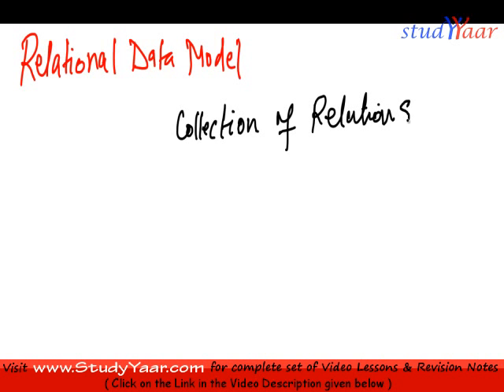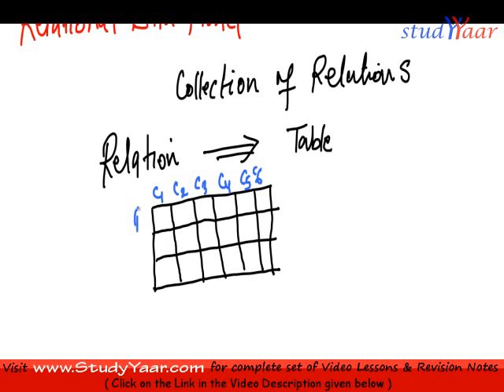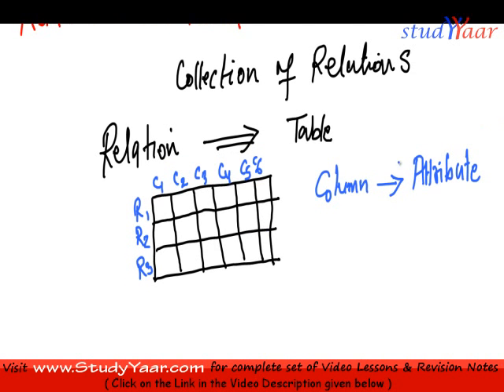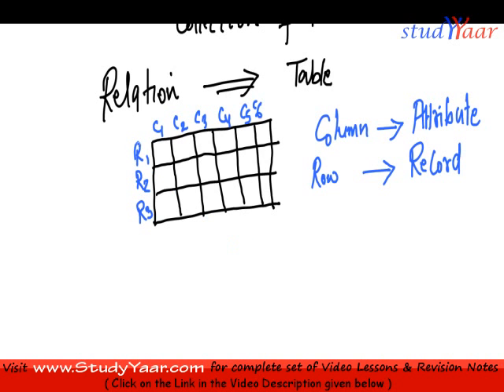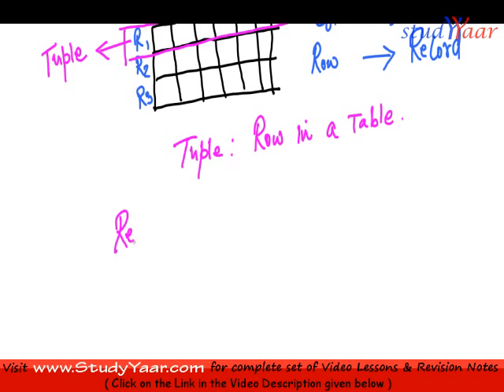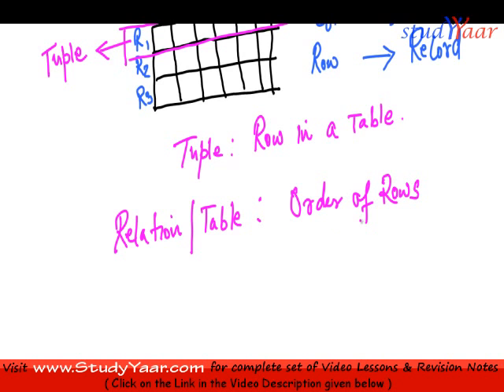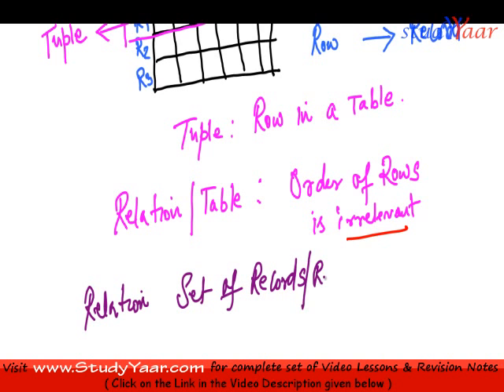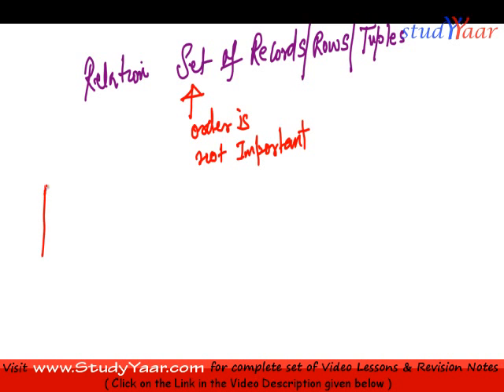Relational Data Model - Domain Constraint, Key Constraint, Entity Constraint, Referntial Integrity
Degree / Arity, Domain, Domain Constraint, Key Constraint, Entity Constraint, Referntial Integrity, Integrity Constriants